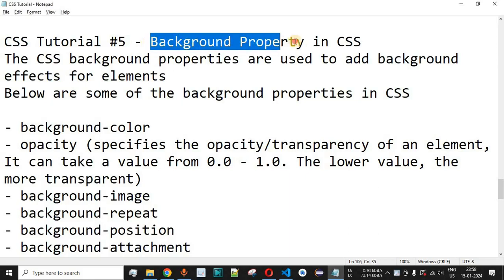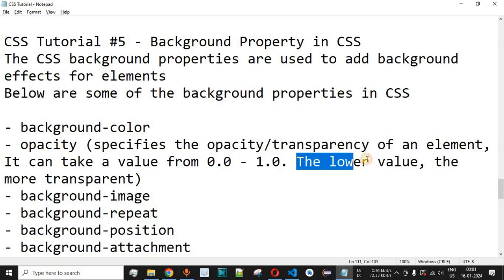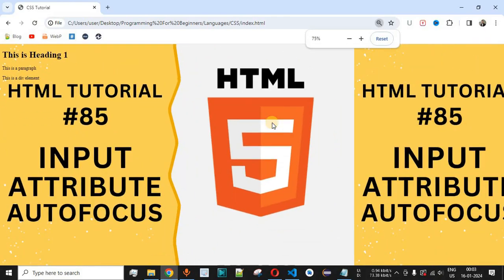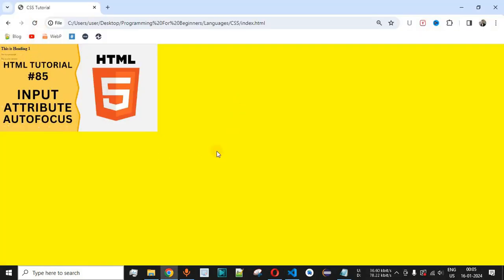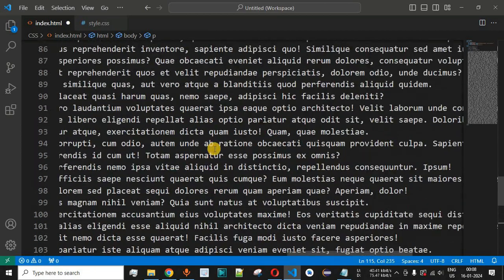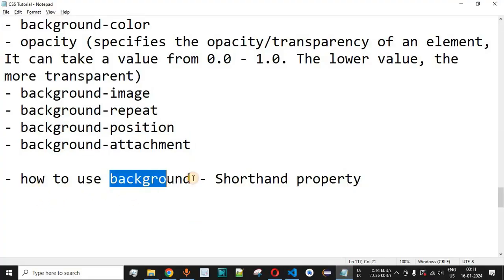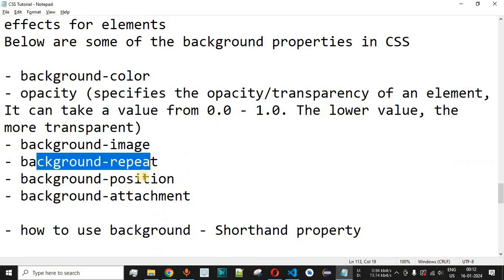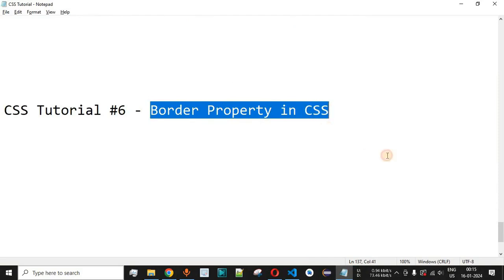CSS Tutorial #5 - Background Property in CSS | Programming For Beginners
In this video by Programming for beginners we will see Background Property in CSS along with the Example.

The CSS background properties are used to add background effects for elements
Below are some of the background properties in CSS

- background-color
- opacity (specifies the opacity/transparency of an element, It can take a value from 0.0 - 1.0. The lower value, the more transparent)
- background-image
- background-repeat
- background-position
- background-attachment

- how to use background - Shorthand property